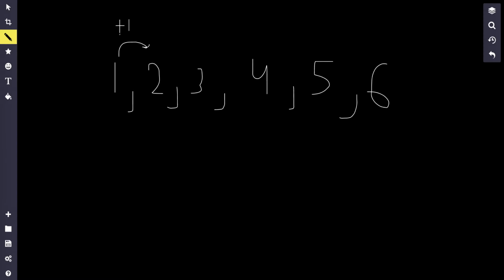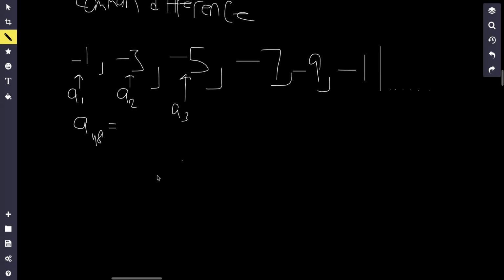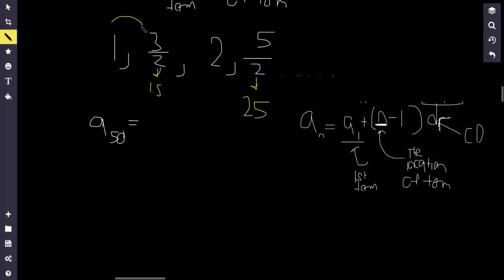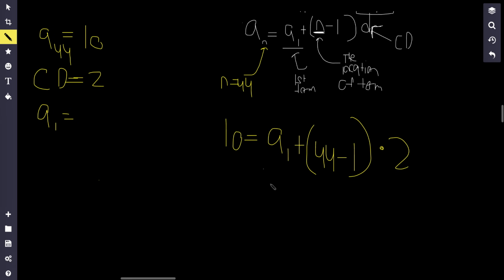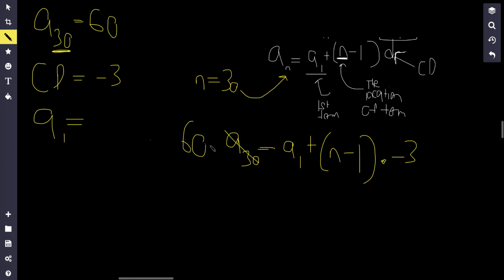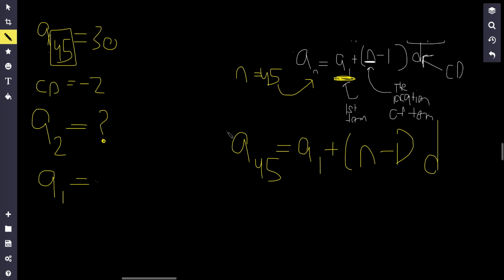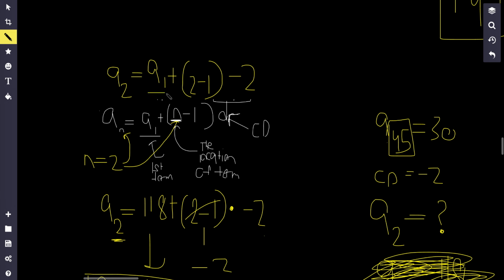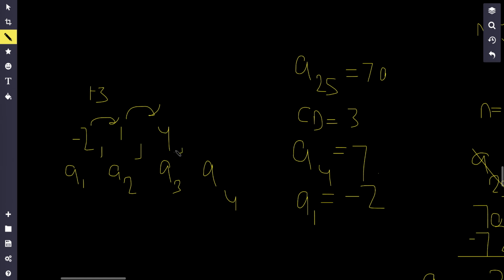Arithmetic Sequences Intro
aaron darko bless up 🤑